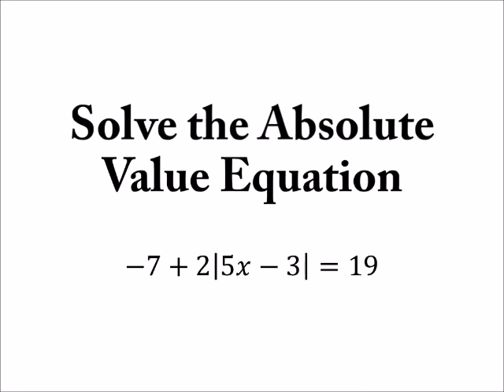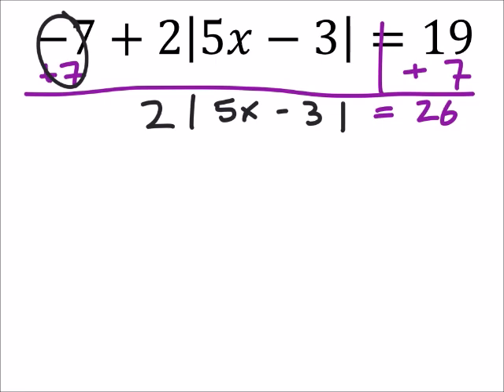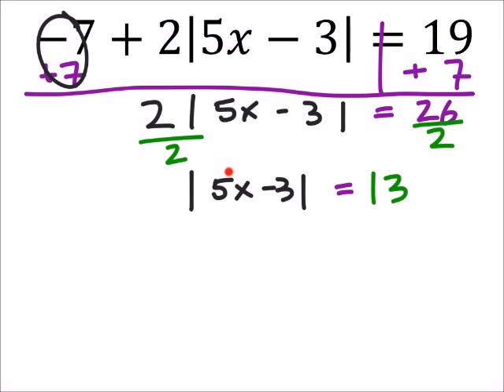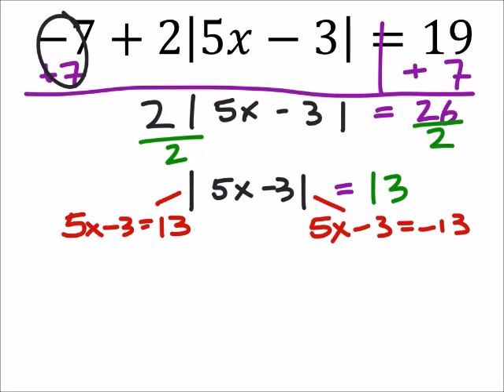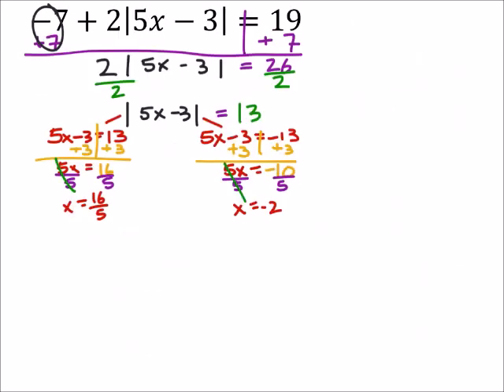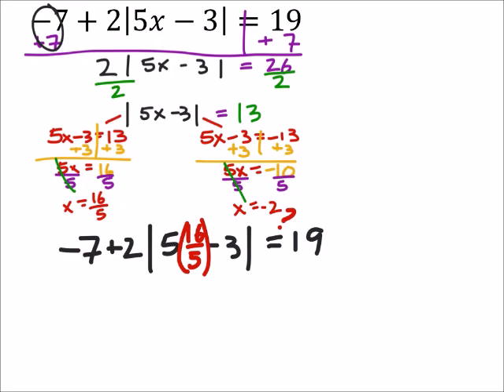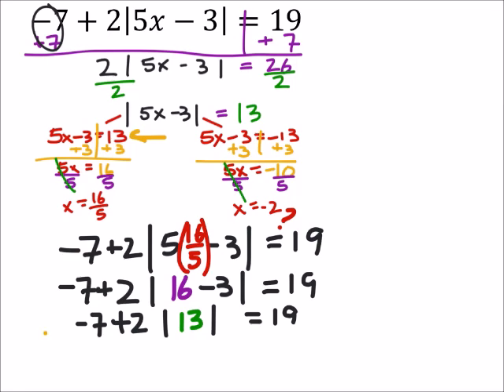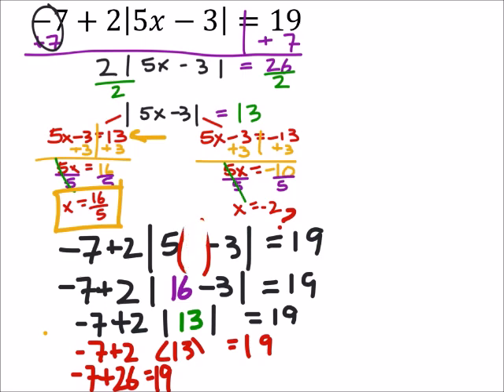How to Solve Equations with Absolute Values: −7+2|5𝑥−3|=19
The problem:
Solve the equation −7+2|5𝑥−3|=19

The solution: x= 16/5, -2